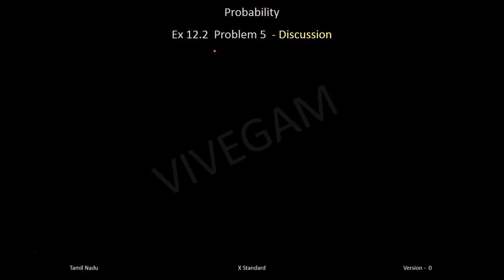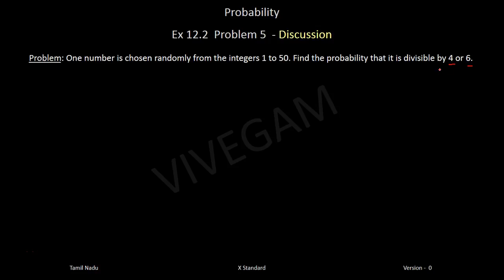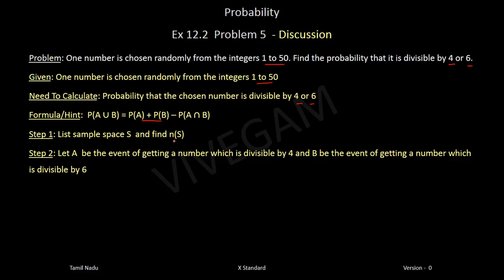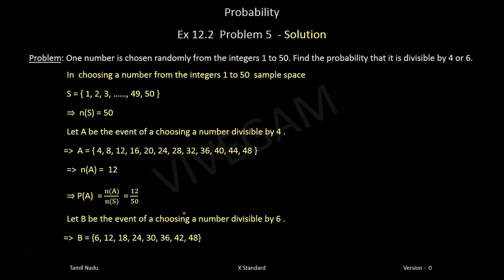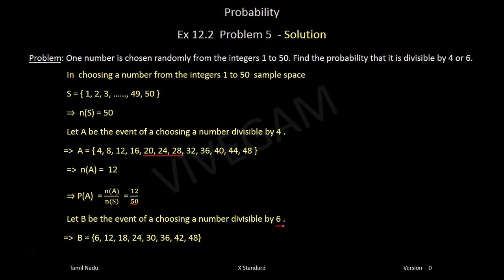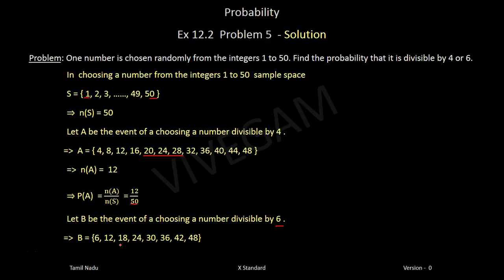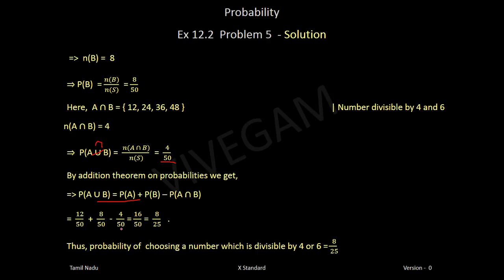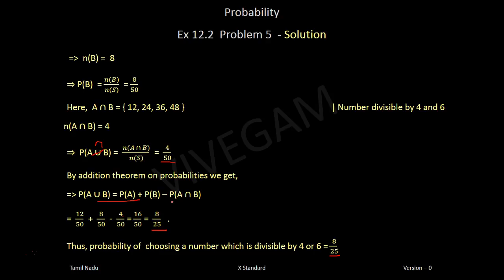12 2 5